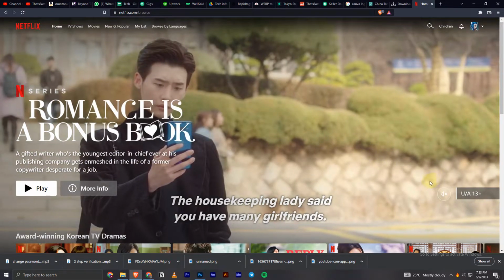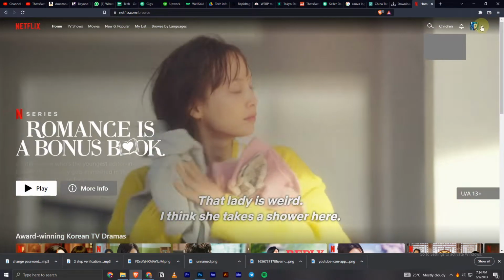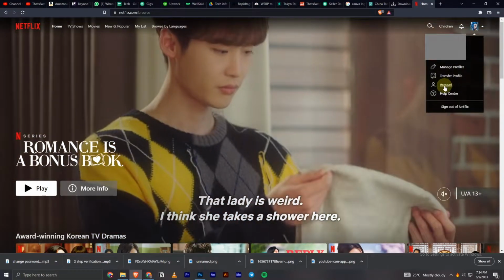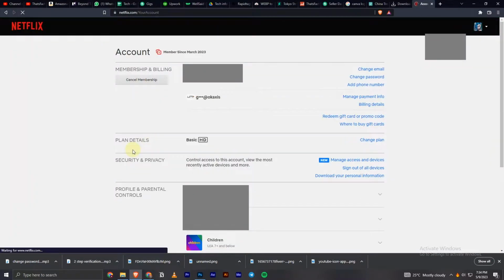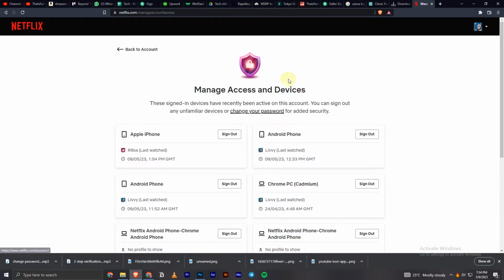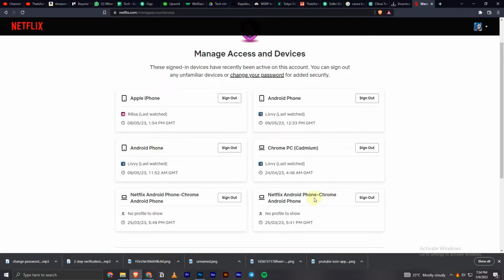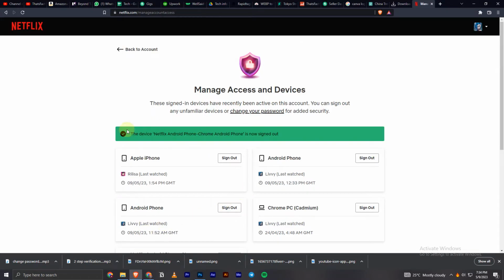How to Remove Someone From Your Netflix Account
Are you tired of sharing your Netflix account with someone who never pays their fair share or who watches all the good shows before you even get a chance? Well, it's time to kick them off your account! In this video, we'll show you step-by-step how to remove someone from your Netflix account.

First, we'll go over how to sign in to your Netflix account and navigate to your account settings. Then, we'll show you where to find the section where you can manage your account's users. From there, we'll guide you through the process of removing a user from your account.

We'll also discuss some things to keep in mind when removing a user, such as whether they'll lose access to your account immediately or at the end of their billing cycle. Plus, we'll go over some other options you might want to consider, like creating a separate profile for the person you want to share with.

By the end of this video, you'll have all the information you need to remove someone from your Netflix account and keep your binge-watching habits all to yourself. So, grab some popcorn, sit back, and let's get started!